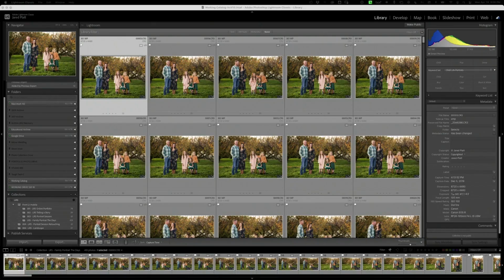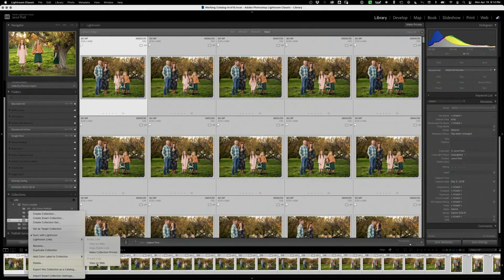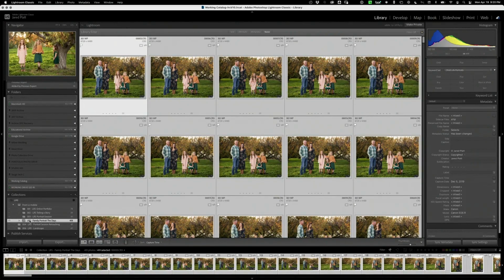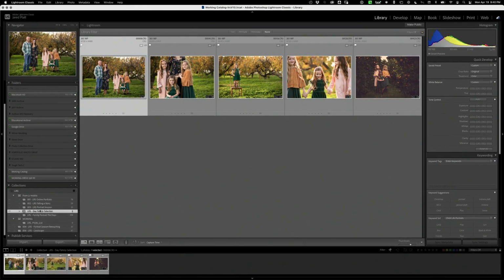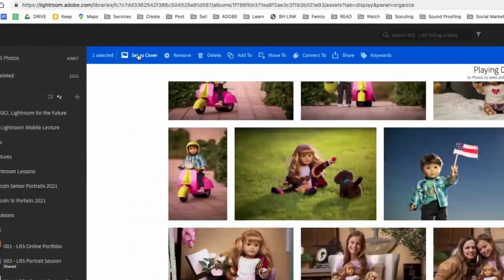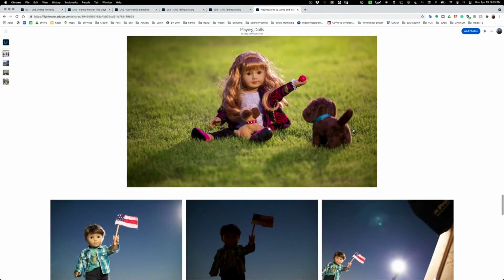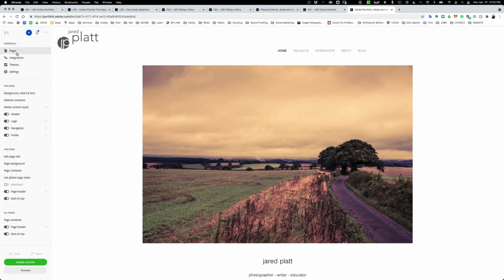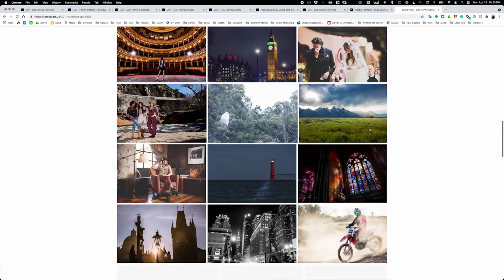vip jared share